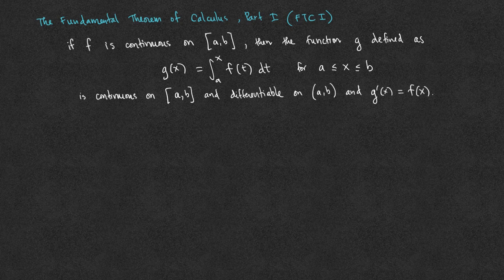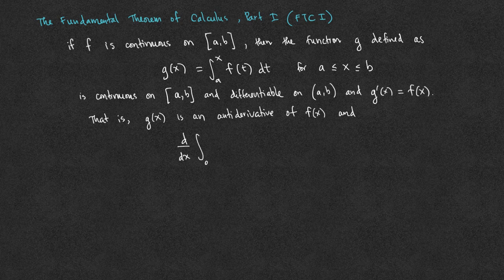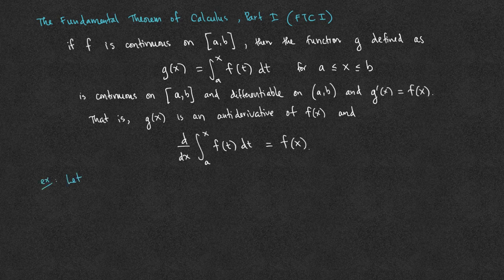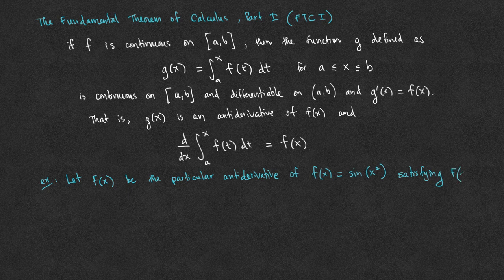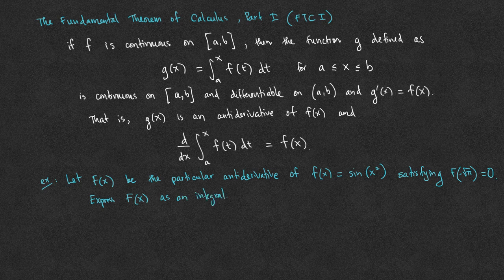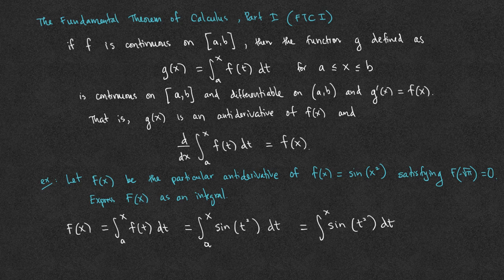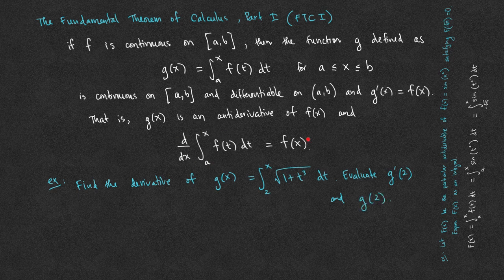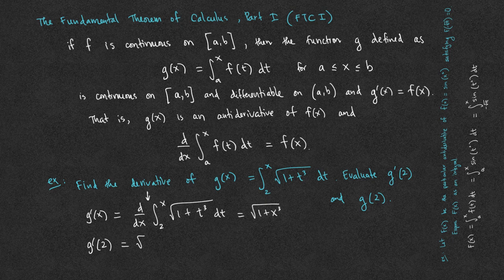Calc1s503a Fundamental Theorem of Calculus, Part I with Example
Fundamental Theorem of Calculus, Part I with Example